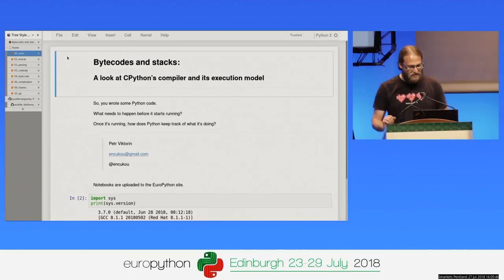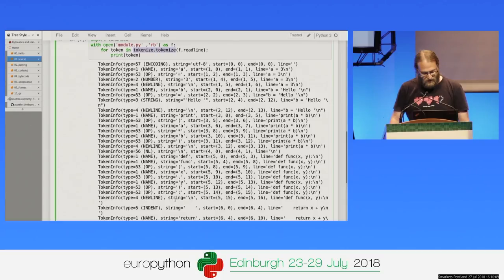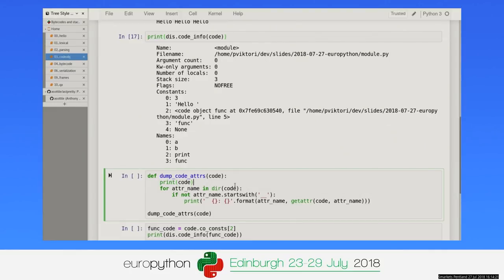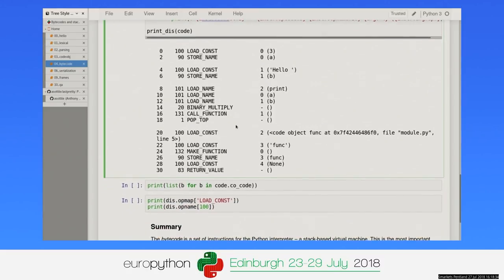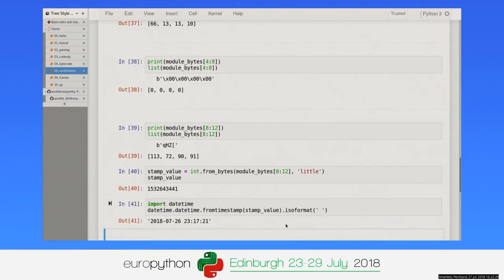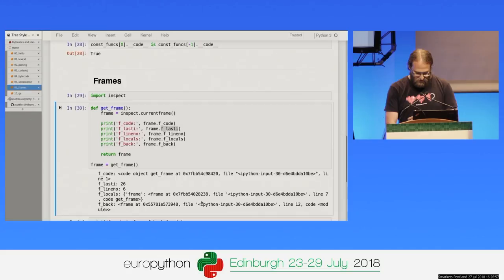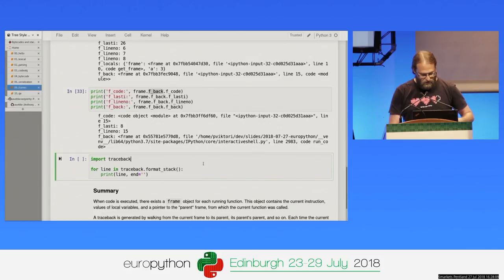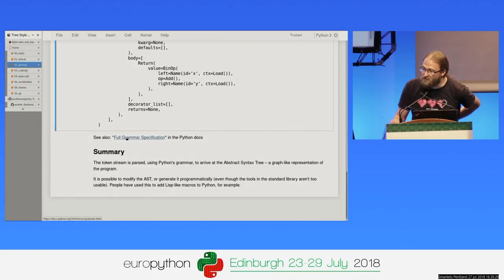Petr Viktorin - Bytecodes and stacks: A look at CPython’s compiler and its execution model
Bytecodes and stacks: A look at CPython’s compiler and its execution model
[EuroPython 2018 - Talk - 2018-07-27 - Smarkets]
[Edinburgh, UK]

By Petr Viktorin

So, you wrote some Python code. What needs to happen before it starts running? And once it's running, how does Python keep track of what it's doing?

I'll talk about CPython's tokenization, parsing, bytecode and its serialization and cache, the stack-based virtual machine, line number tables, and code, frame and function objects.

Don't worry if you've never heard of these concepts. While even experts should learn something new, the talk is aimed at anyone who's worked on a Python project or two.